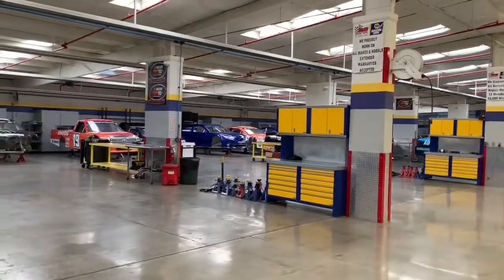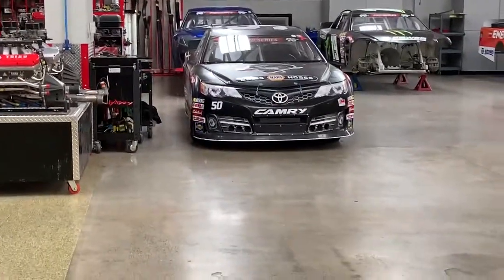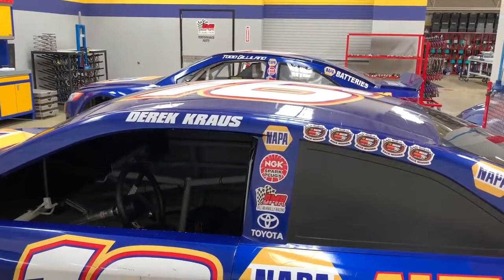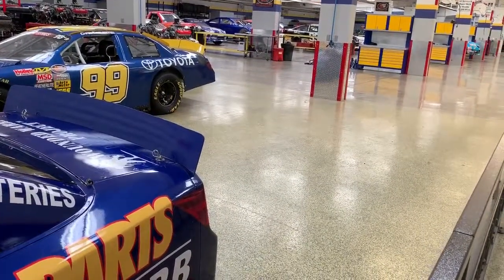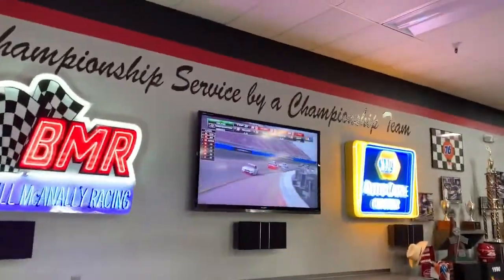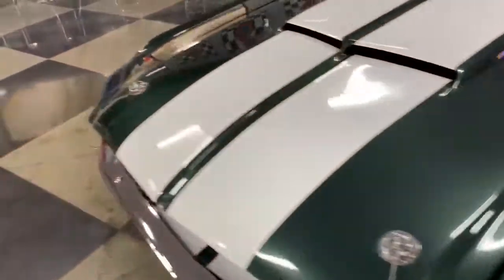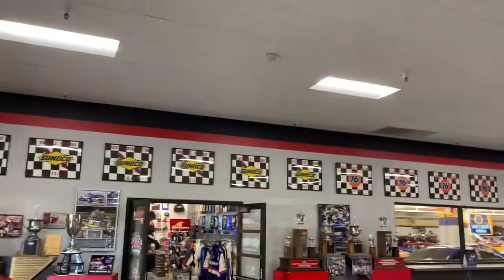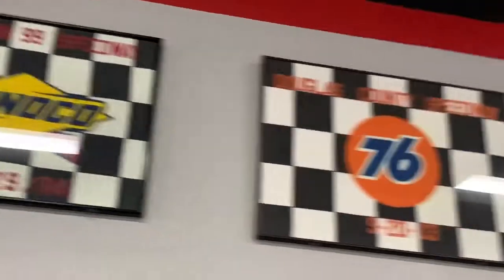A look around Bill McAnally Racing’s shop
You folks out there should stop by this place if your in the Sacramento, CA area.